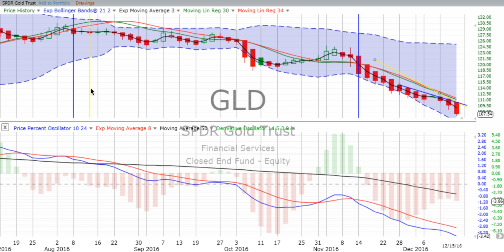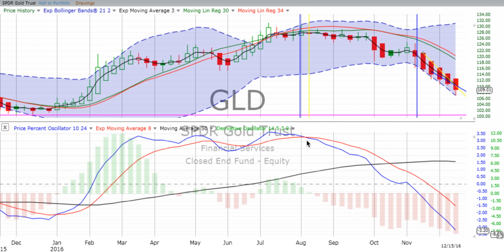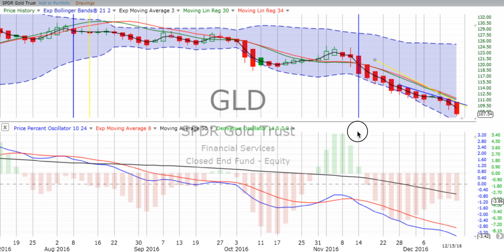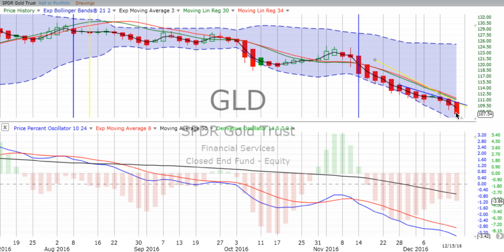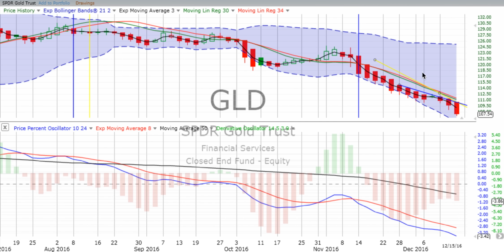Using Vertical Crossovers for Slam Dunks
Here's NEW and important information for profitable stock trading directly from the ChartingWealth.com Team. Vertical Crossovers (VC) are visual guideposts for major indicator movement. When you can see the patterns, VCs make it so much easier to find profitable trades and stay away from fake-outs.

At Charting Wealth we urge you to "Follow the charts, NOT the noise!" and want to help you follow the market and improve your knowledge of stock and ETF movements. Every day the market is open, we chart the overall market, the S&P 500 and the NASDAQ 100 (tech stocks), plus Gold. In just a few short minutes, we update you on what we see taking place in the market. At the end of every week, we give you an overview of what happened over the last five days and what's on the calendar for the next trading week.

We focus on developing our skills in technical analysis. This activity is the forecasting of future financial price movements based on an examination of past price movements. Like forecasting the weather, technical analysis does not result in absolute predictions of the future. Instead, we try to anticipate what is “likely” to happen to prices over time. Technical analysis can use a wide variety of charting time periods and indicators that show price movements over time.

The market is a leading indicator and generally leads the economy by 6 to 9 months. To keep pace with the market, it makes sense to look directly at the price movements. More often than not, change is a subtle beast. Even though the market is prone to sudden knee-jerk reactions, hints usually develop before significant moves. We see the hints in our charts.

Our simple stock chart reviews and analysis can help identify support and resistance levels. These levels are usually marked by periods of congestion within the trading range where prices move within a confined area for an extended period of time. This limited movement tells us that the forces of supply and demand are deadlocked. When prices move out of the trading range, it signals that either supply or demand has the upper hand. If prices move above the upper band of the trading range, demand is winning. If prices move below the lower band, supply is winning.

Technical analysts view the market to be 80 percent psychological and 20 percent logical. Fundamental analysts consider the market to be just the opposite – 20 percent psychological and 80 percent logical. Psychological or logical is open for debate, but there is no questioning the current price of a stock, index, commodity, ETF or option.

Price is available for all to see and no one can doubt its legitimacy. The price set by the market and it reflects the sum knowledge of all participants. These participants have considered and discounted all available information and settled on a price to buy or sell. The price shows the forces of supply and demand at work. By examining price action to determine which force is prevailing, technical analysis focuses directly on the bottom line: What is the price? Where has it been? Where is it going?